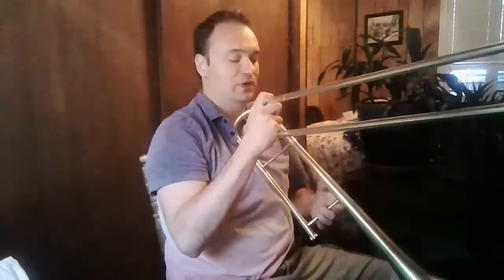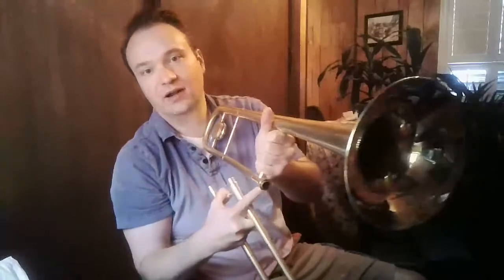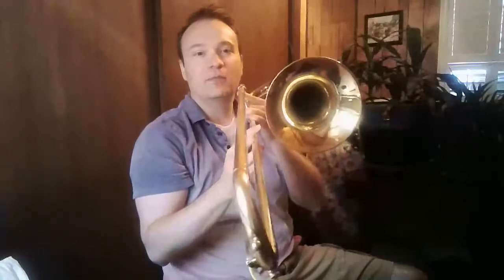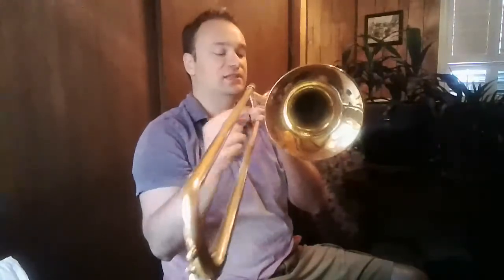Trombone Lesson 1: Putting it Together and Making a Sound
In today's lesson we learn how to put together our trombone safely, and how to make your first sounds.